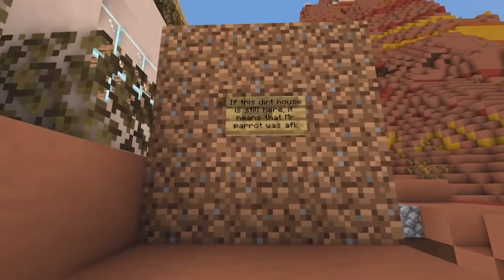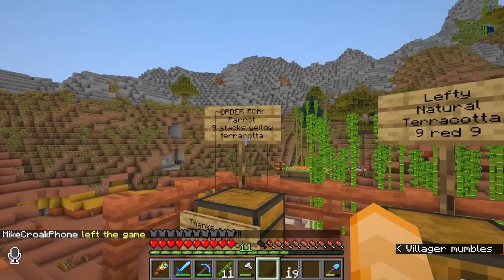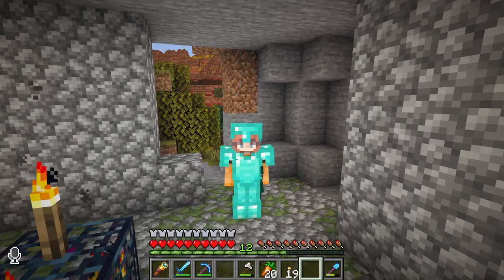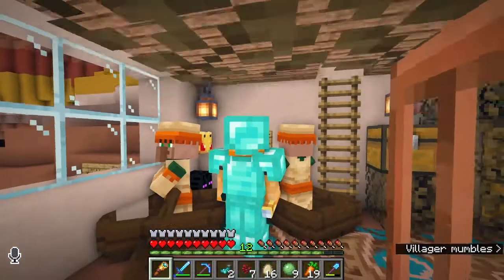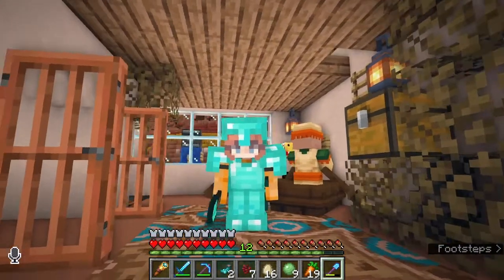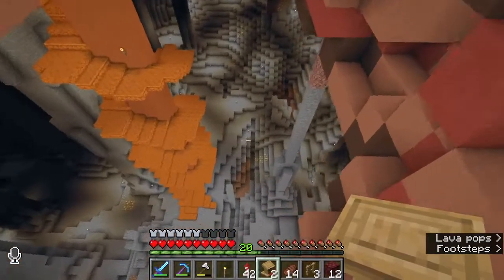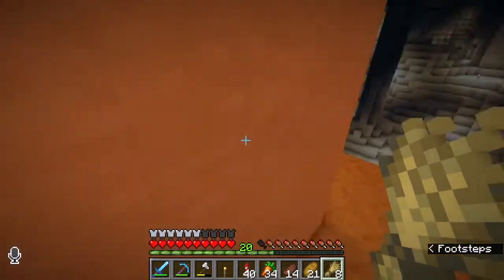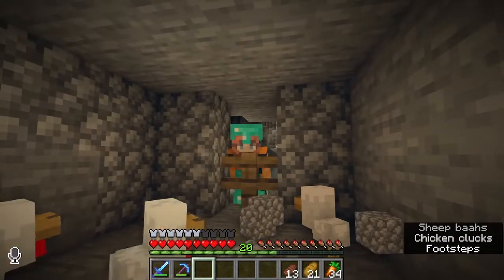Full Diamond Gear & 2 XP Farms!! Ep #3 Minecraft 1.18 Block Breaking SMP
This is the 3rd episode of our 1.18 SMP Let's Play adventure  AND my first episode being a part of an SMP ever!
So excited for this new adventure, and to have you all along with me for the journey!

SMP YouTube Channel:
Members- Kingdomity Vortex Rileybbyrne TimePlayzGames Fyoomi MellowMiMi Lefty7 Wiredestoryer CrayZink Alex233 Tynsier AnotherWorkling Simmerex Vert WildSpade Penguins4476 TemporarilyTheoreticaly NicsHomies MCOda Skullanda FalconFalcone Harwould DaLilRed AgressivleyAverageGaming TWreckxCraft MikeCroakPhone WibblyWalnutPig MisterParrot LennCrafter RadnessCraft PatatPotter LunaMoonBow BangMcgee Pompomdexter